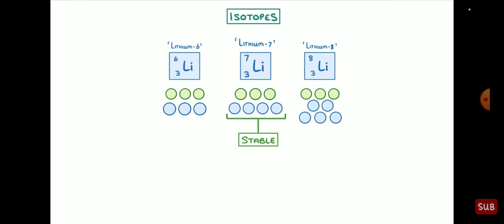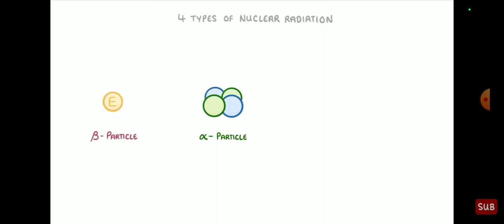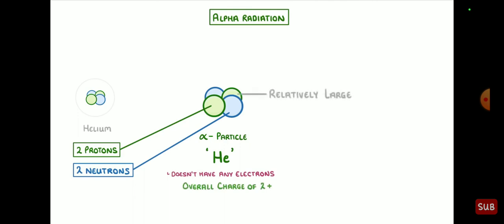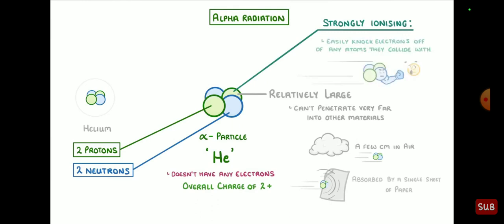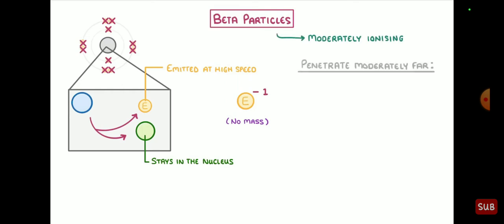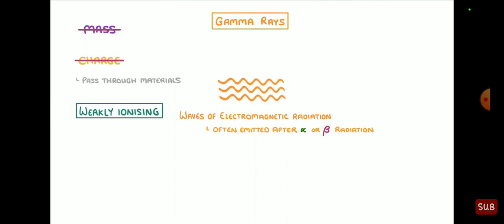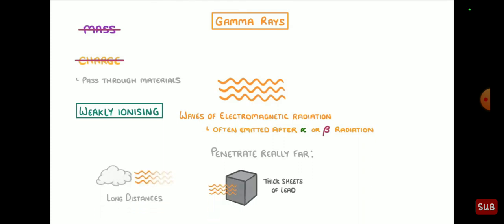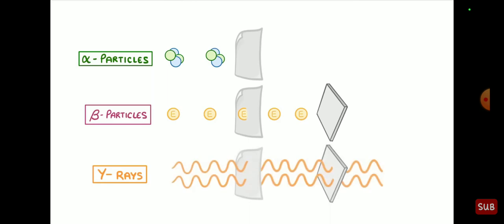GCSE Physics - Alpha,Betaand Gamma Radiation #33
GCSE Physics (9-1)
This video covers:
- The idea that radioactive materials contain unstable isotopes
- What alpha, beta, gamma and neutron radiation is
- How ionising and penetrating they are

General info:
- Suitable for all GCSE and IGCSE courses

 • GCSE Chemistry - ...

 • GCSE Biology - Mi...

 • Video   GCSE Physics (9-1)
This video covers:

 • GCSE Chemistry - ...

 • GCSE Biology - Mi...

 • GCSE Chemistry - ...

 • GCSE Biology - Mi...

 • GCSE Chemistry - ...

 • GCSE Biology - Mi...

 • GCSE Chemistry - ...

 • GCSE Biology - Mi...